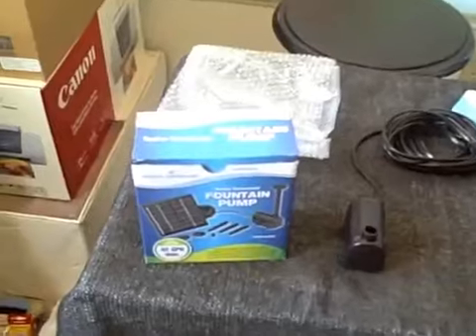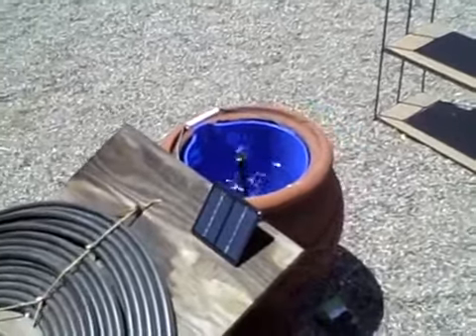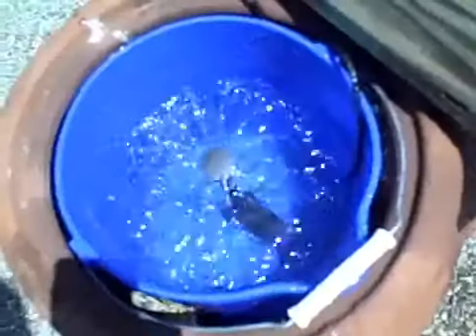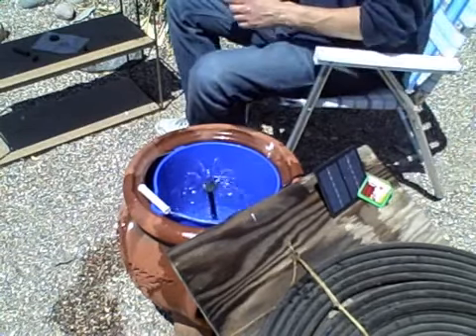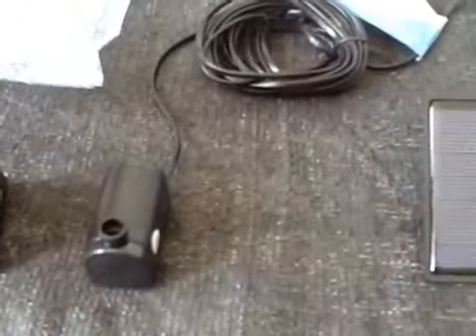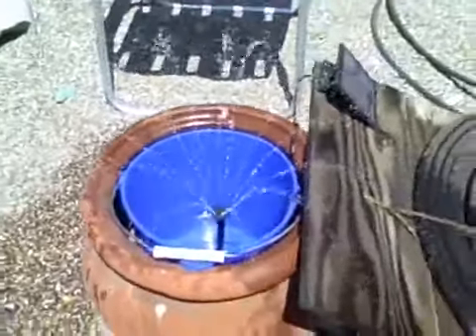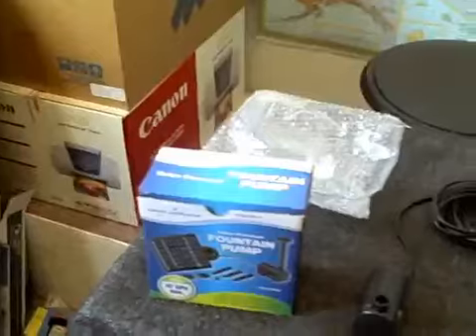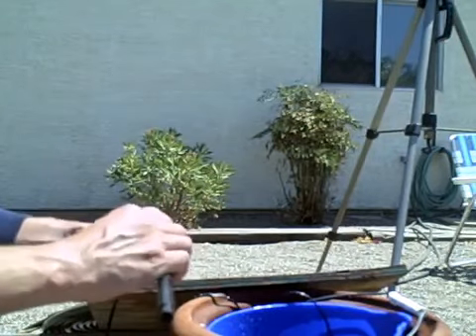Solar Powered Water Fountain - simple DIY water feature (for pond/birdbath or other displa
solar powered water fountain. water pump runs on sunlight using a 1.2 watt polycrystaline solar panel. cost $14.75. can be used in a small pond, a birdbath or